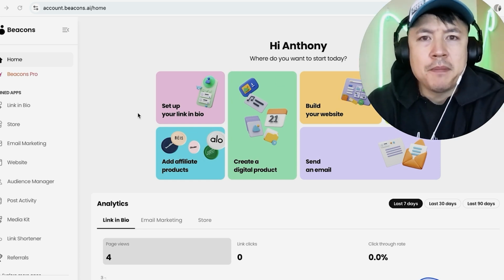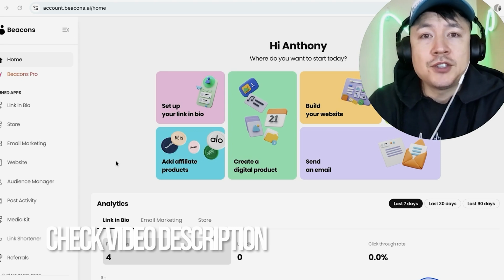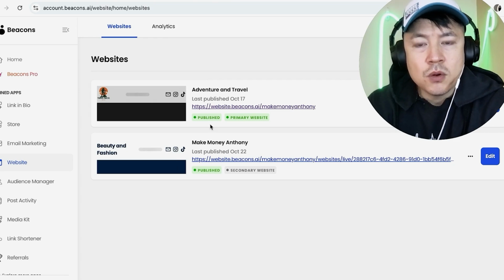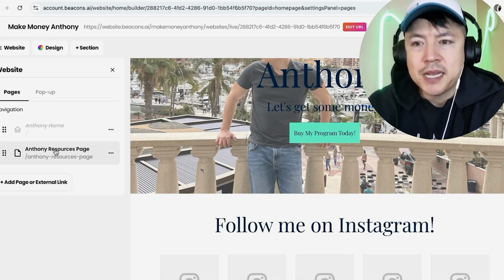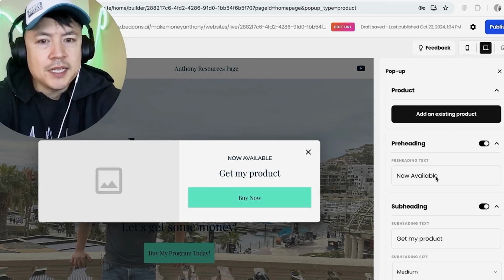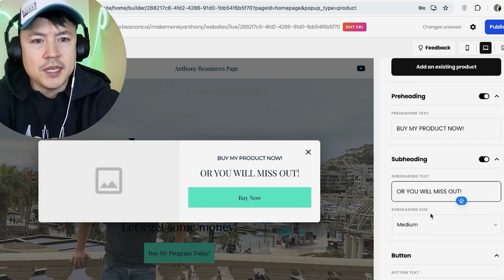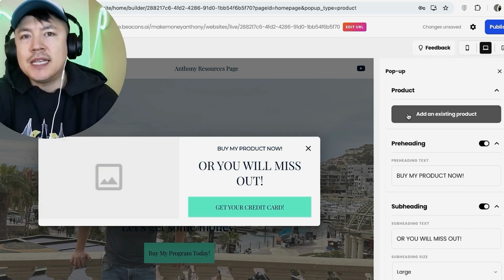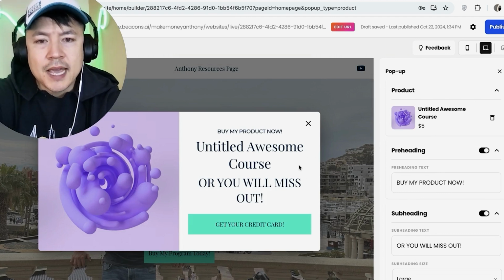✅ How To Add Pop Up to Beacons AI Website Builder 🔴